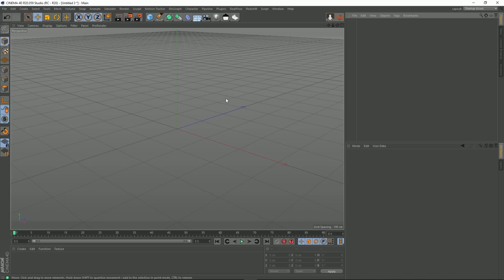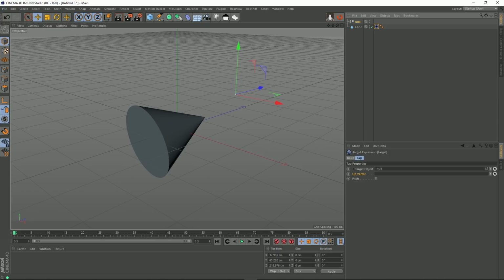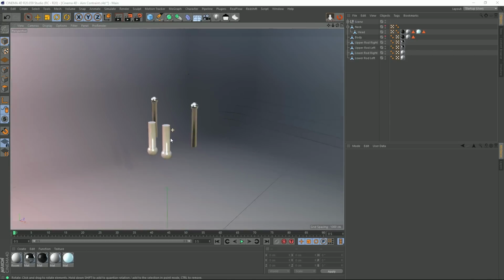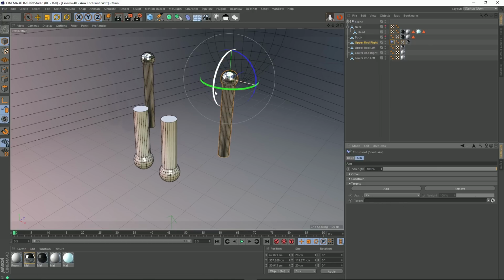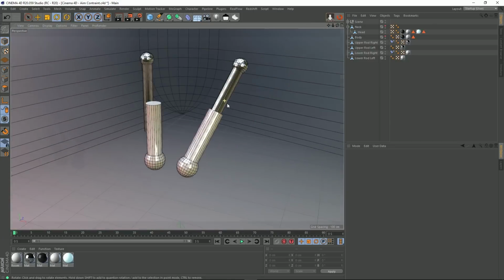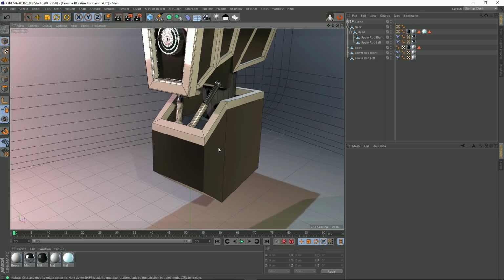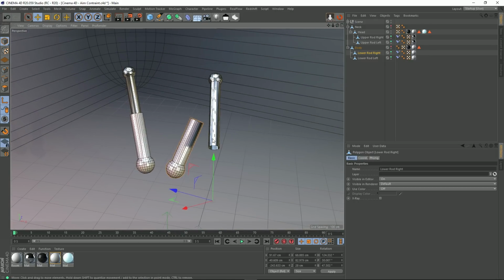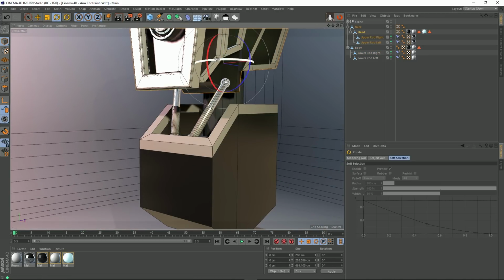Cinema 4D: The Aim Constraint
In this Cinema 4D tutorial video we are going to create an actuator using the Constraint Tag in Aim mode, this will allow us to have two objects pointing at each others pivots.